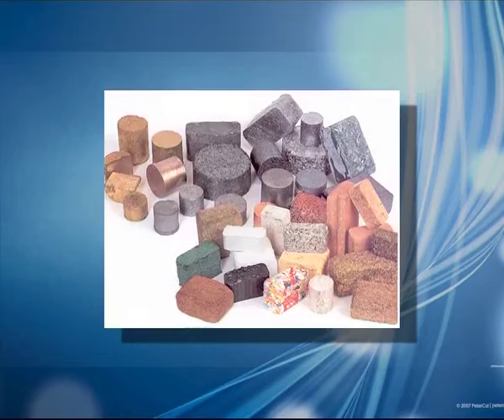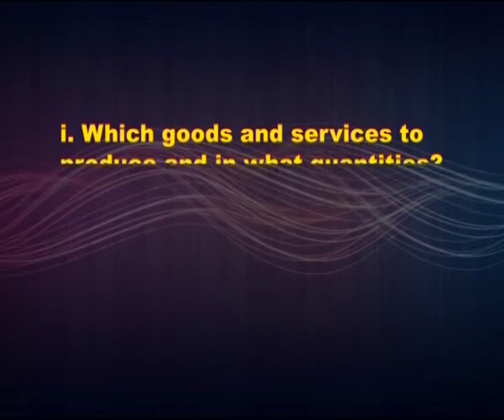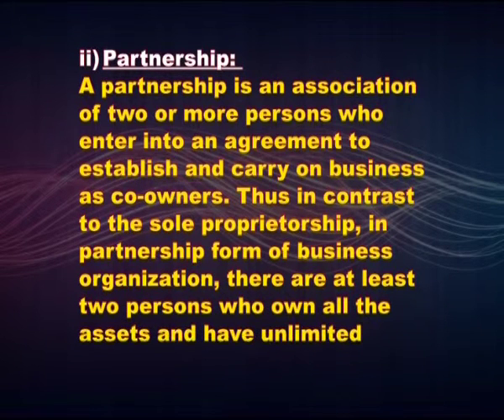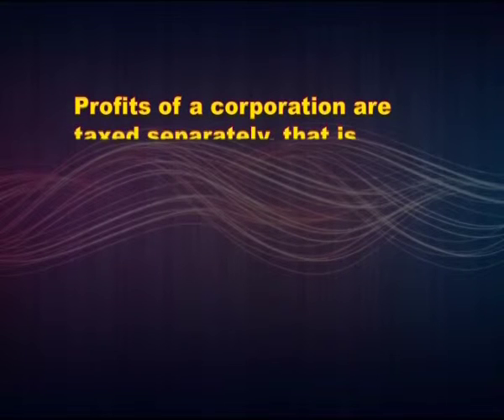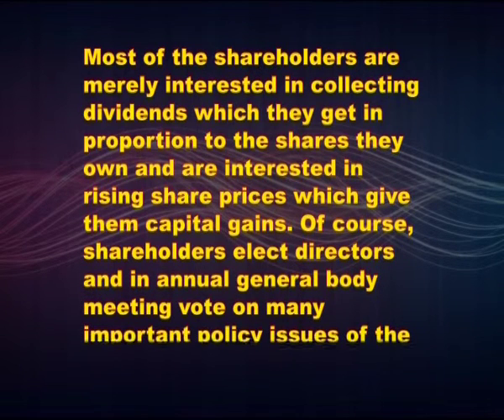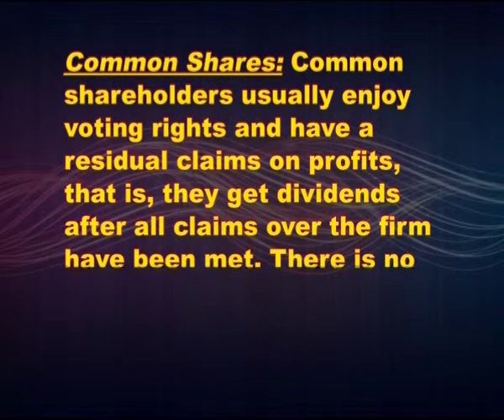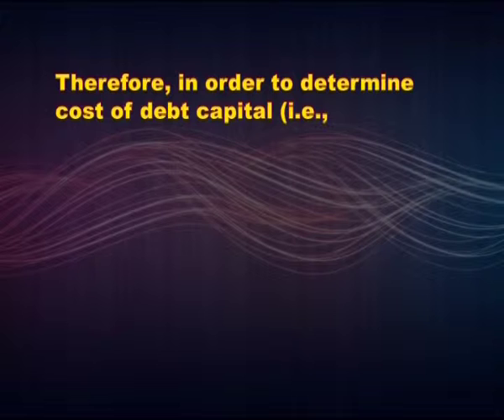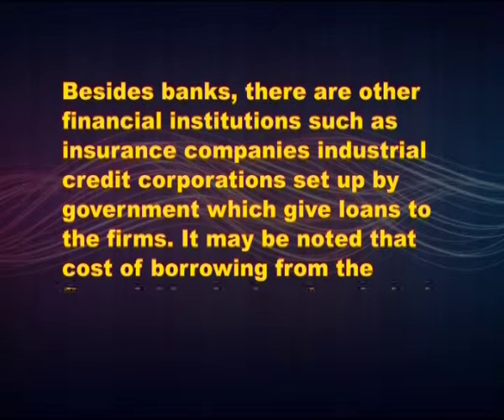The Firm: Financing & Managing